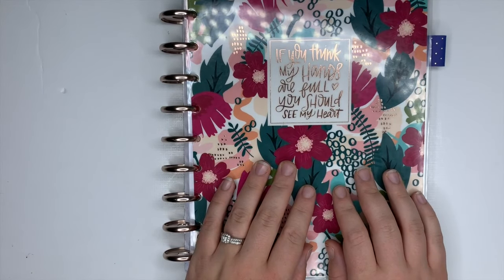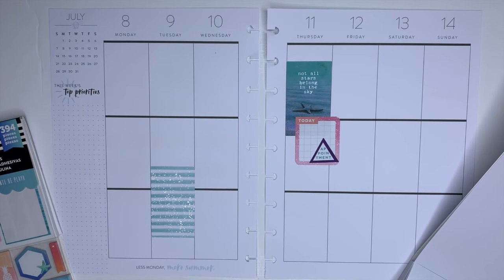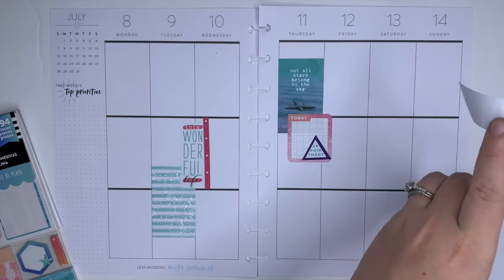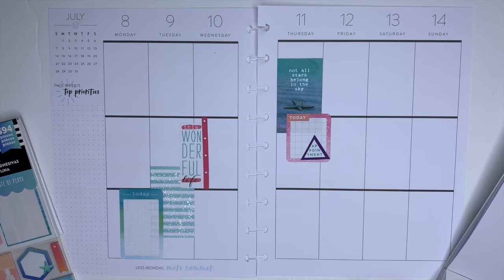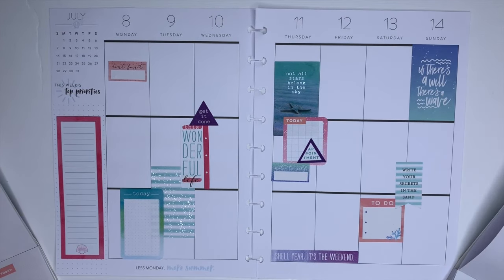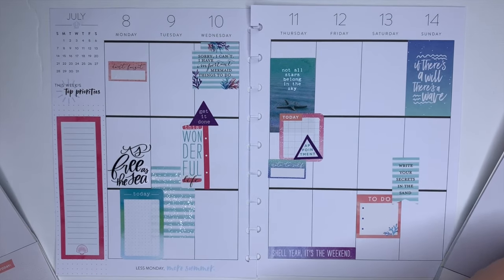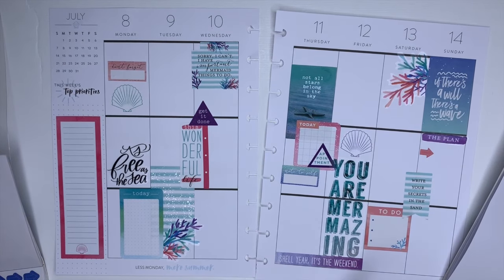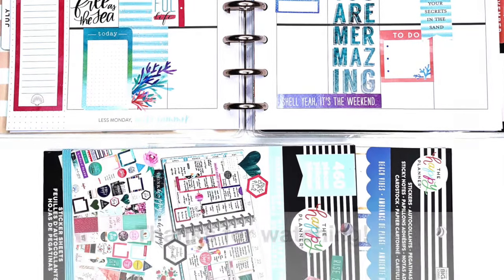Plan with me - Classic Happy Planner - July 8-14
Plan with me in my classic vertical Happy Planner for July 8-14. This week I'm dreaming of the beach and I used the color story 2 sticker book with the beach vibes multipack.